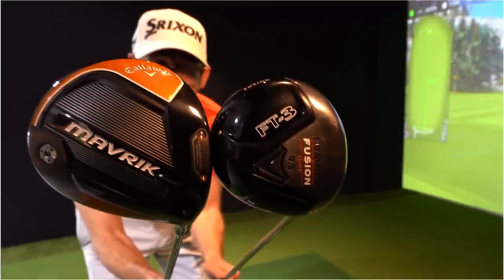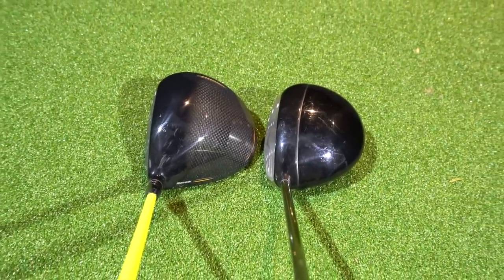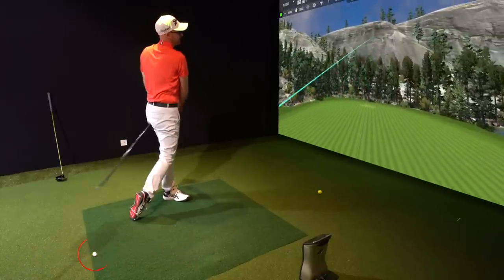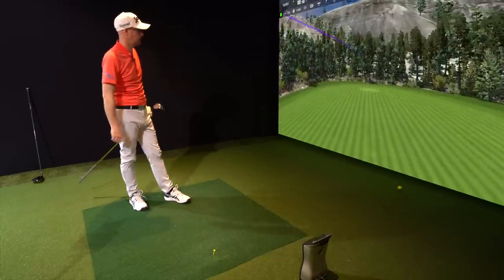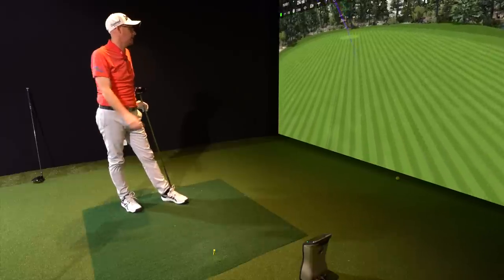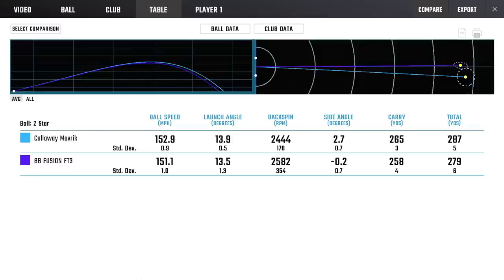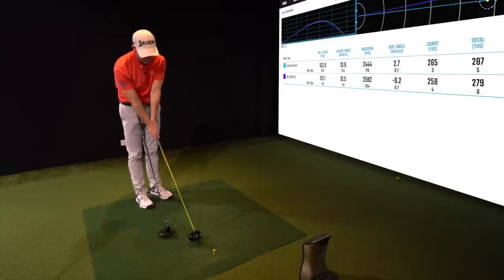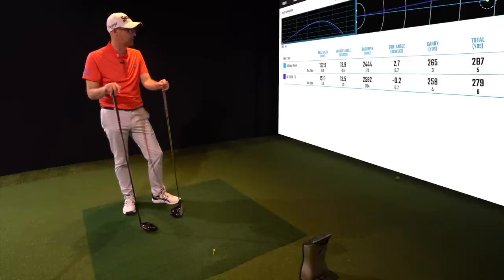CALLAWAYS BEST GOLF DRIVER THE MAVRIK Verse THE FT3 DRIVER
Callaways best golf driver The Mavrik verses the FT3 driver.  Mark Crossfield and Coach Lockey test the Callaway FT3 driver against the modern Mavirk Callaway Driver. How much difference will we find in these two drivers over many years of golf club and Callaway golf development. The Mavrik driver from Callaway features Jail break and AI technology where the Callaway FT3 driver has carbon and Ti material mix. Very different tech but will they be close in their performance and will they go the same distance. When it comes to buying new drivers or trying the find the best Callaway driver for your golf game or any make of driver for your golf game how far down the back catalogue can you really go before your distance is lost.